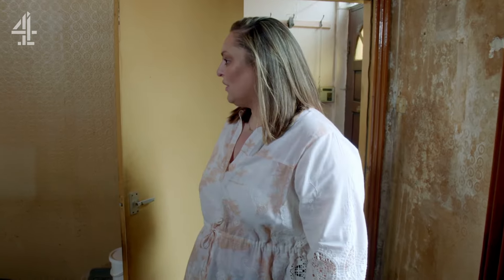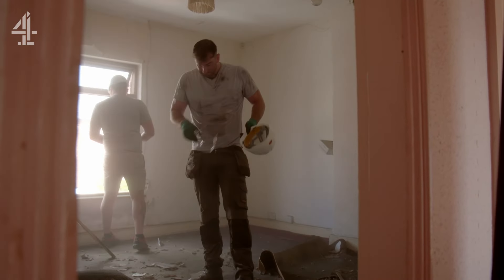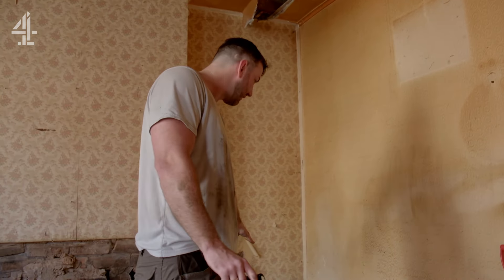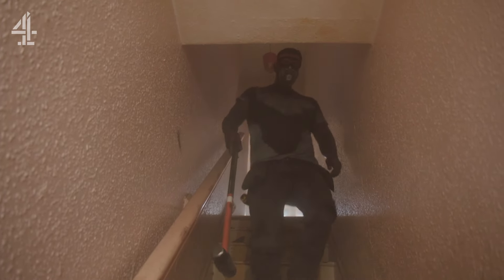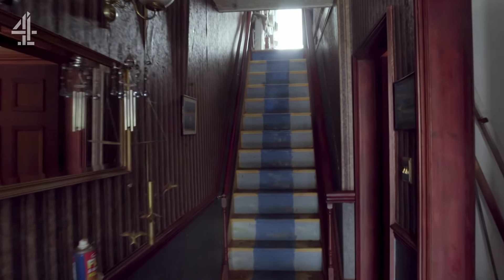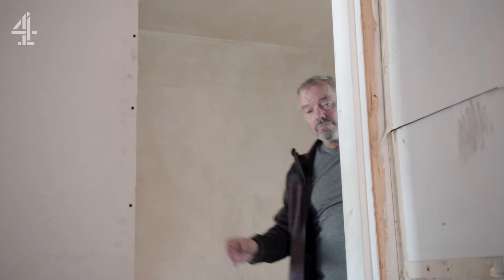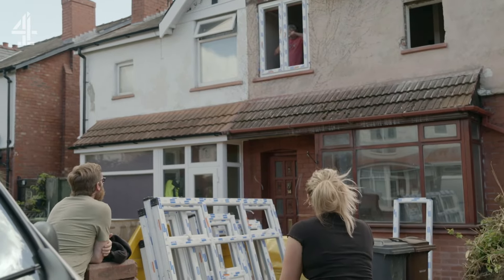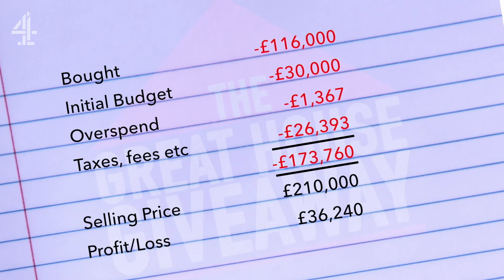Dated Old Homes Made Cool and Contemporary | The Great House Giveaway | Channel 4 Lifestyle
In Southport, Steph and John have to turn around a 50s semi previously occupied by a hoarder, while in Derby Matt and Dominic have a 70s-style, sepia-toned nightmare in need of a makeover. Can they do it?

Two strangers pair up to buy a house at auction, but can they make a profit after having 6 months to renovate and sell it?

Stream on Channel4